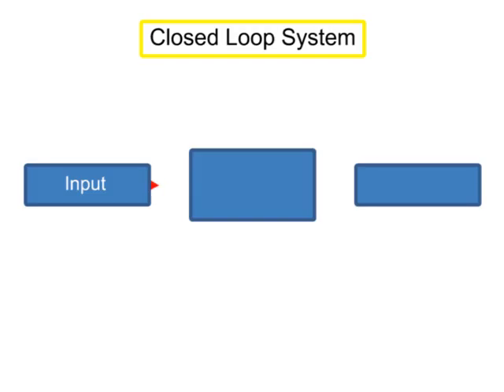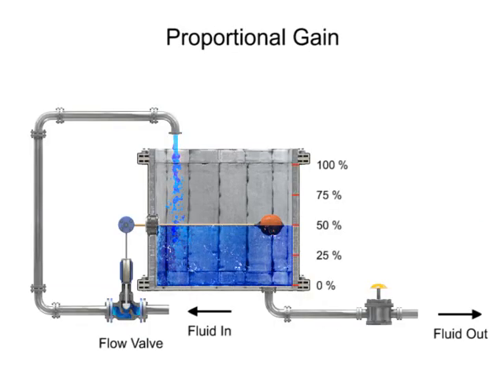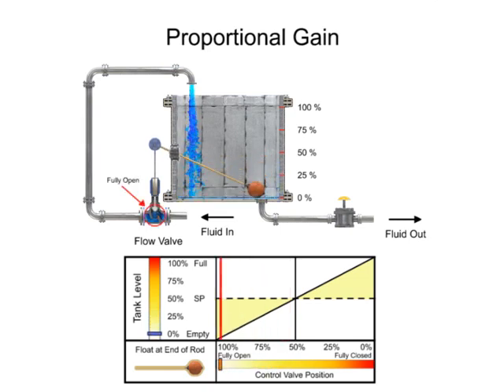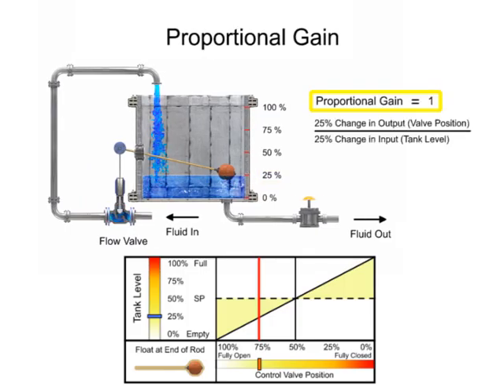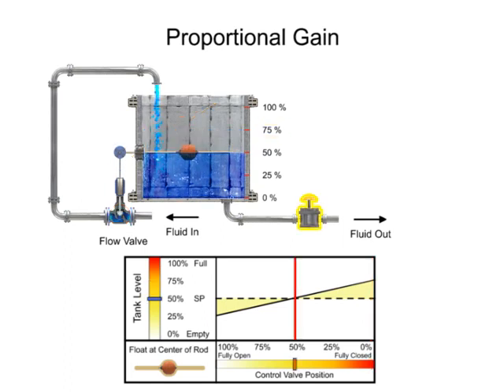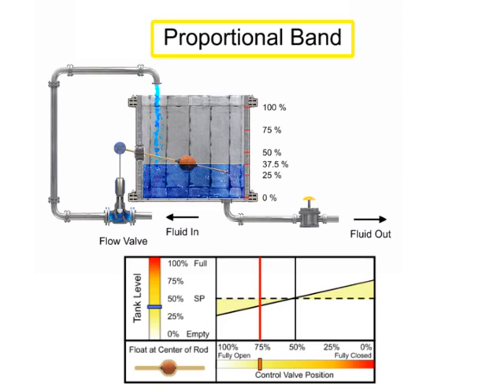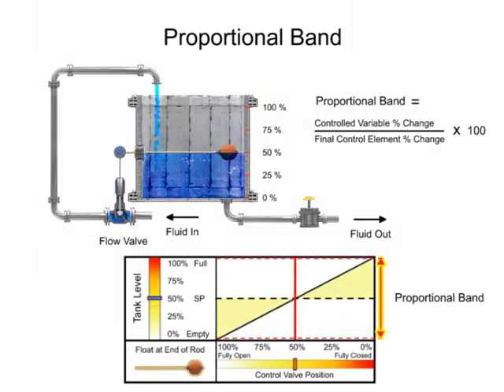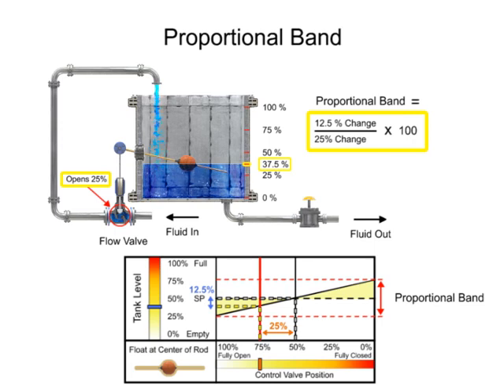What is Proportional Gain and Proportional Band_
In a closed loop system, a controller is used to amplify the amount of output change in proportion to the change that occurs at the input. Controllers provide amplification using one of two modes of proportional functions; Proportional Gain and Proportional Band. Watch this video to learn more.